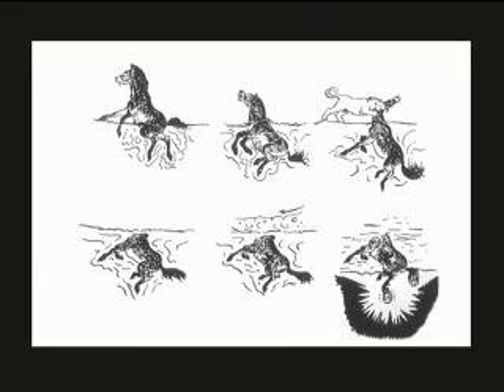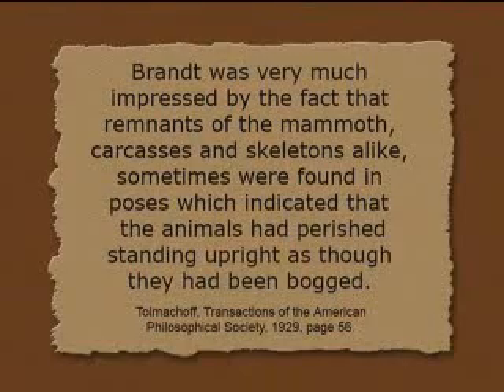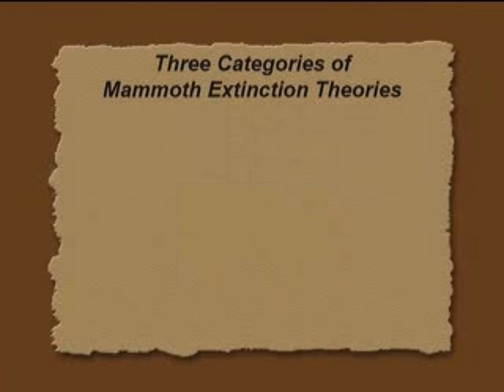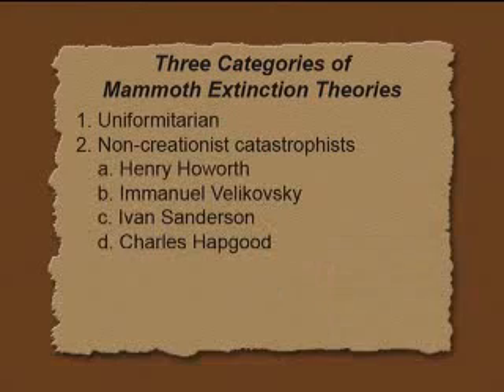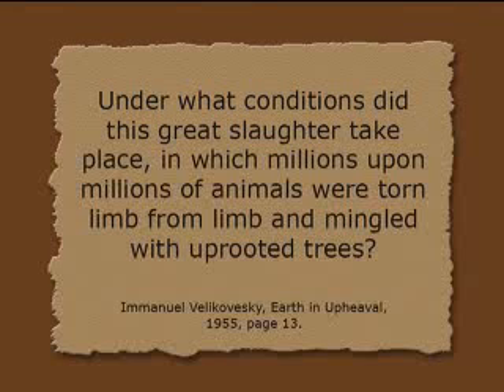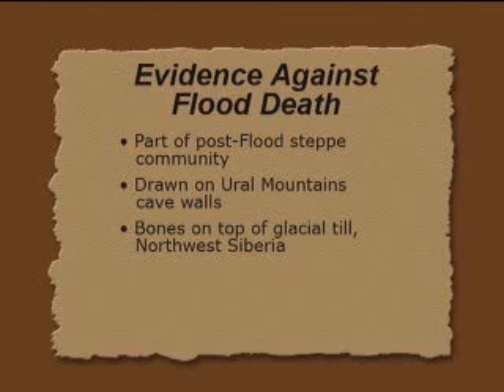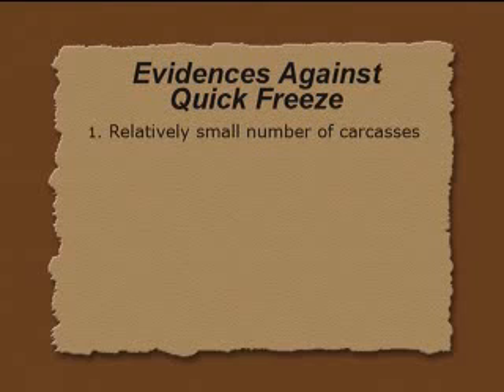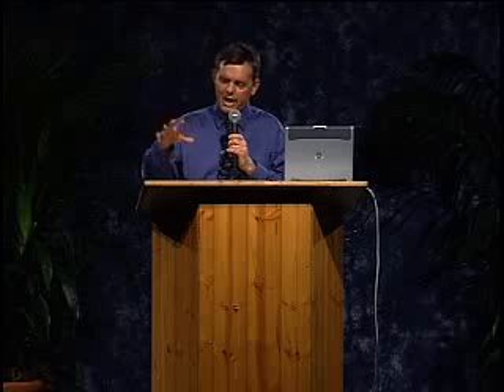The Mammoth and the Ice Age - Mike Oard - part 2-3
Author: Michael Oard
Published:October 1, 2007
part 2

source:
AiG (Answers in Genesis)

woolly mammoth ice age